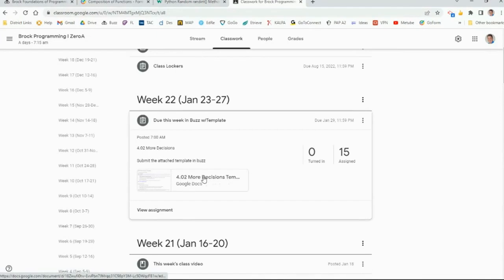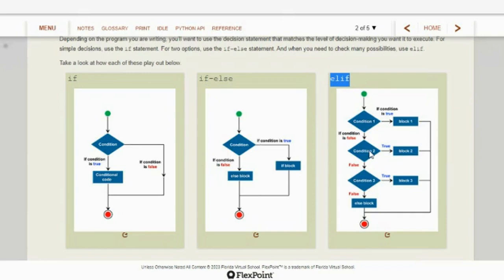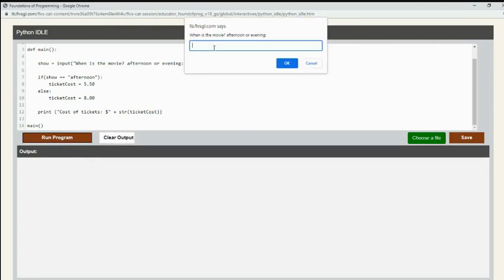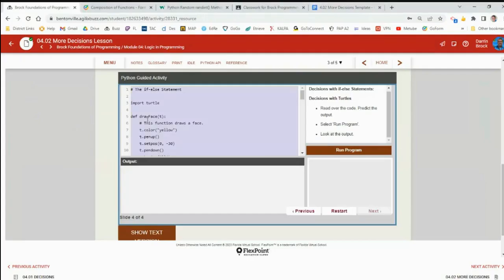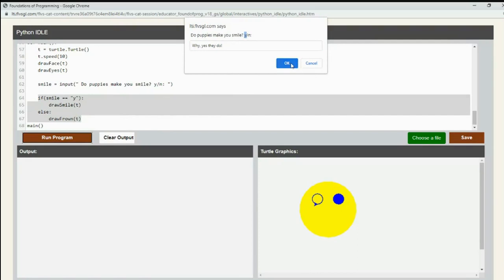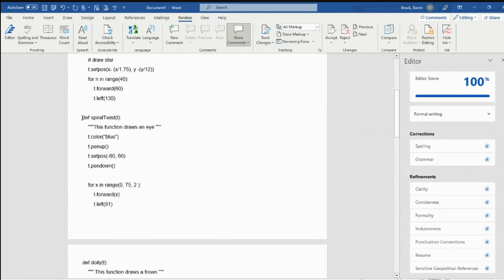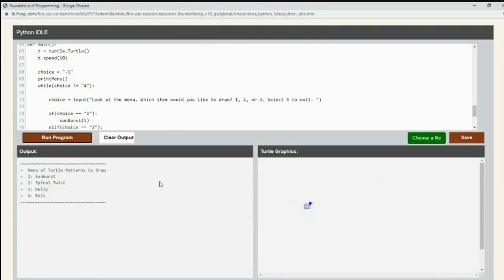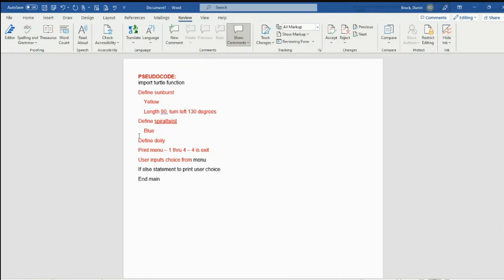Programming class video 1-23-23